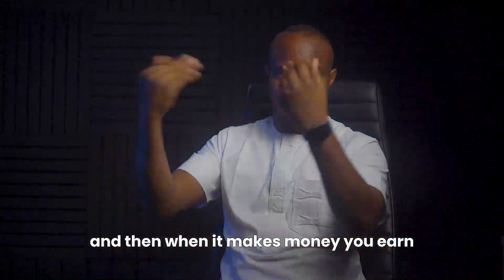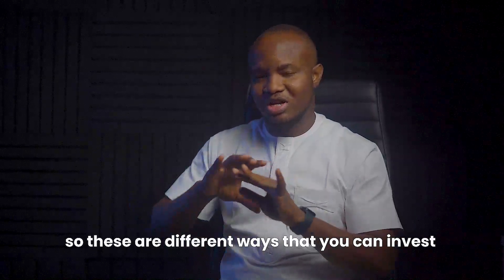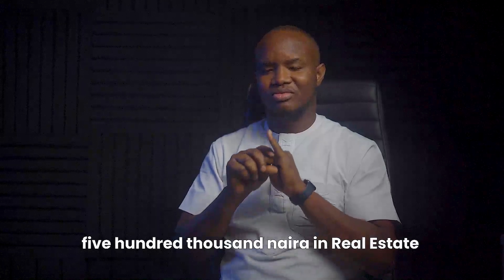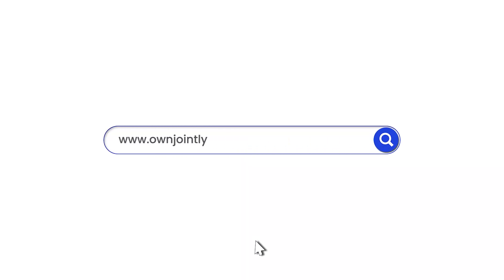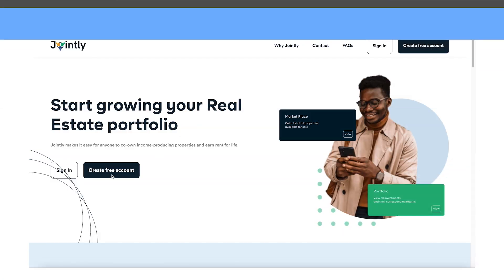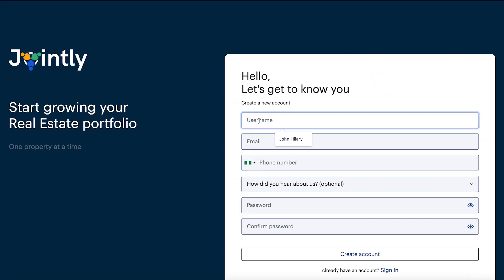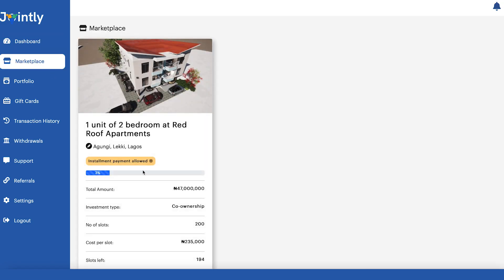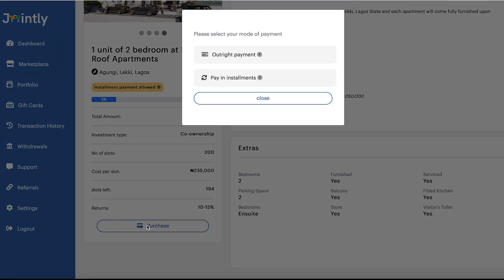How you can invest N500,000 in Real Estate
Let's look at the Different ways you can Invest N500,000 in the Lagos Real Estate Market

Sign up on Jointly and begin earning Rental Income by Co- owning Properties